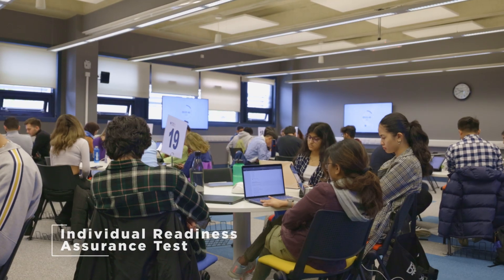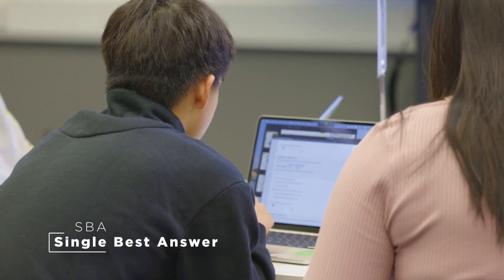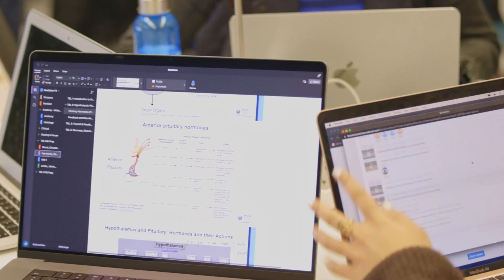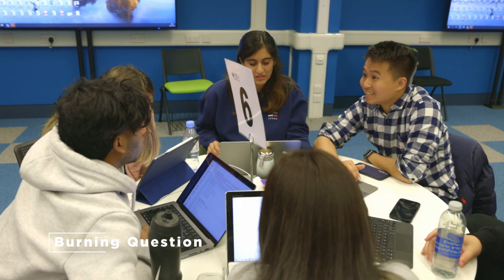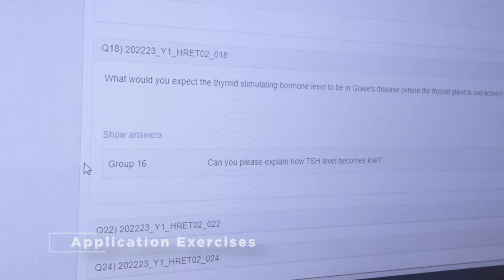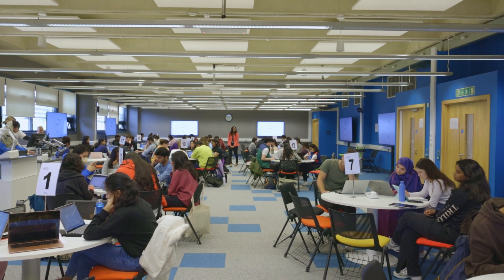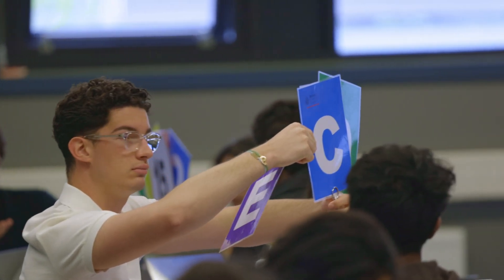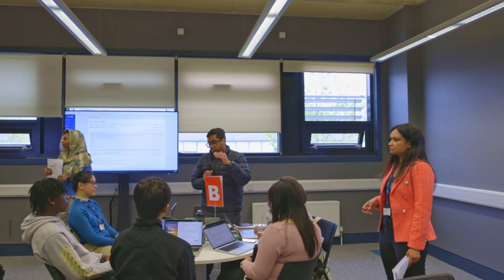Team Based Learning (TBL) at Brunel Medical School, Brunel University London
Discover everything there is to know about Team-Based Learning (TBL) at Brunel Medical School, Brunel University London.

Brunel Medical School uses TBL as the main method of classroom teaching instead of lectures. Working in teams of six in a purpose-designed TBL classroom, students exchange ideas and refine their understanding of the topics through discussions.

Students solve problems and debate whilst developing life-long, transferable skills - highly relevant to medicine, under the guidance of clinicians and scientists.